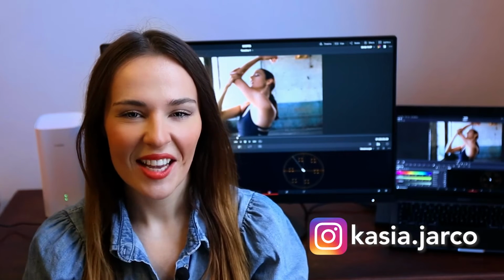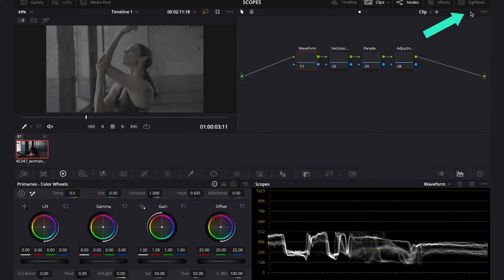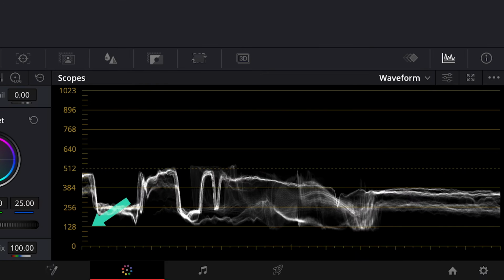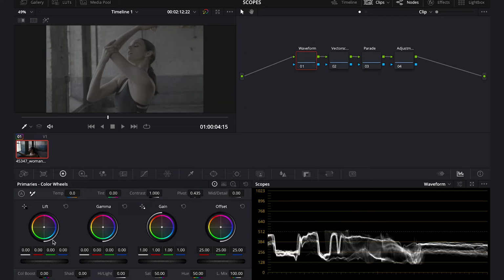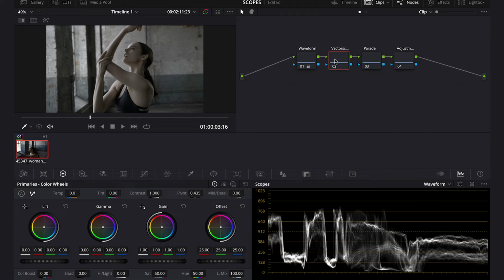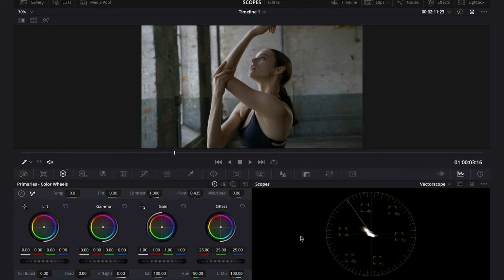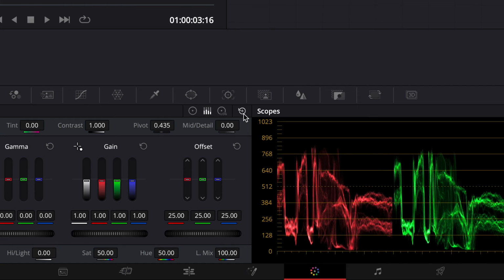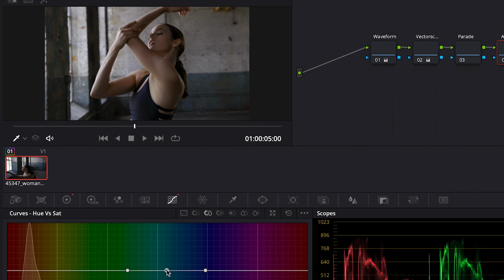How to colorgrade the footage without the camera information in Davinci Resolve (scopes explained)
In this video you will learn how to colorgrade the footage with no camera information in Davinci Resolve 18.

There's a lot of upcoming tutorials on Color Grading Insights. I will be posting once a week. You will be able to learn how to create different film looks, like teal & orange, cross processing, horror film or retro look. We will also have a look at the Fusion tab in Resolve as well as we will touch a bit of a color theory:)

Here's also my previous video, where I'm showing how to remove skin blemishes in DaVinci Resolve:

I'm responding to every single message, so feel free to get in touch.

Check my instagram as well, to see some of my work: @kasia.jarco

Skin tones
Film Looks
Cinematic Look
Color Grading
Color Correction
DaVinci Resolve 18
OpenFX
Color Theory
Advanced Color Grading
Color Wheels
Color Warper